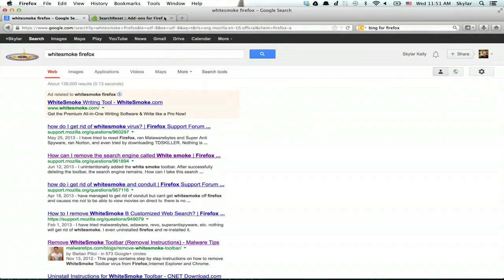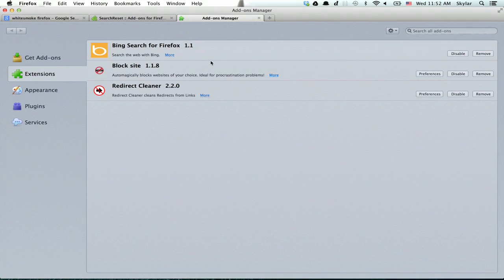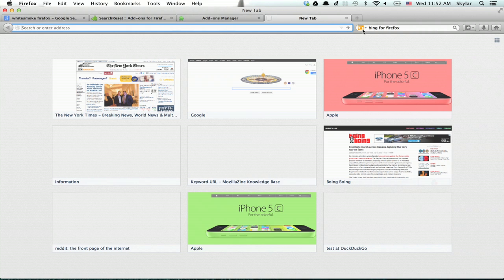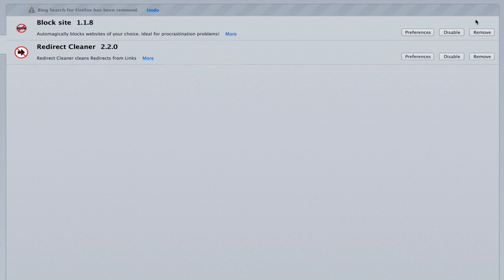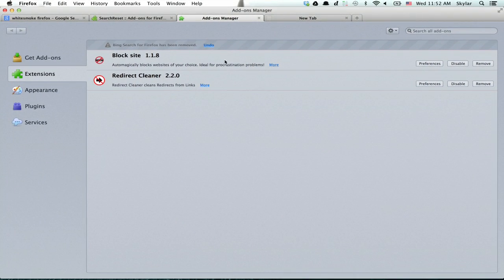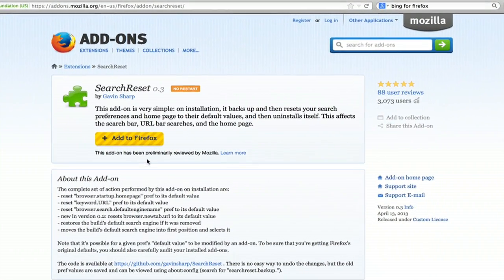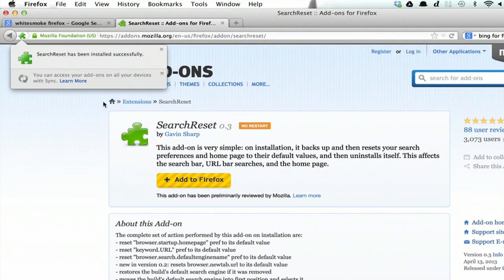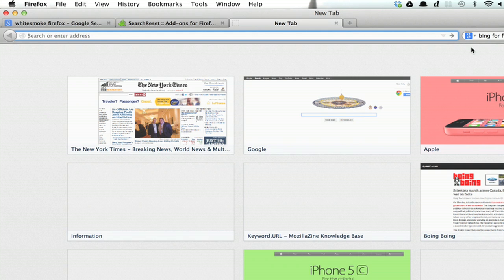How to Get WhiteSmoke & Bing Off of My Firefox : Google & Internet Browsers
Getting WhiteSmoke and big off of your Firefox is something that you can do with an add-on called "Search Reset." Get WhiteSmoke and Bing off of your Firefox with help from an Internet expert in this free video clip.

Series Description: One of the most important things that you should do after purchasing a new computer is make sure the security settings of your browser are up to date. Get tips on Web browsers and other Internet related topics with help from an Internet expert in this free video series.